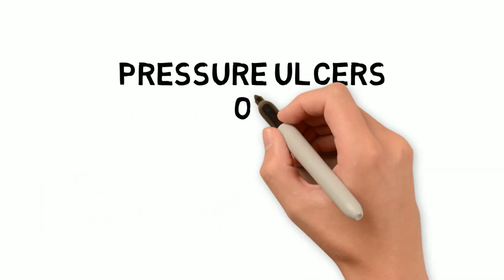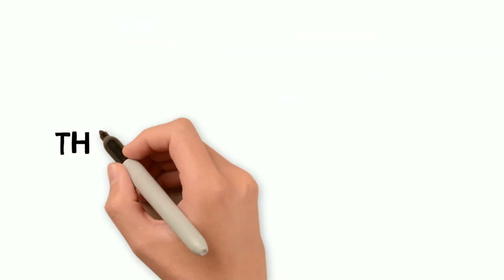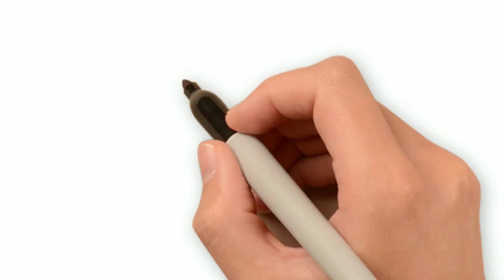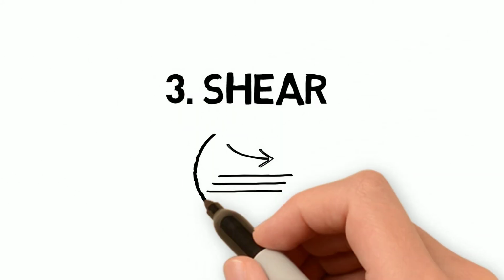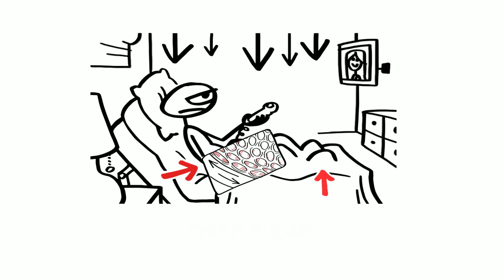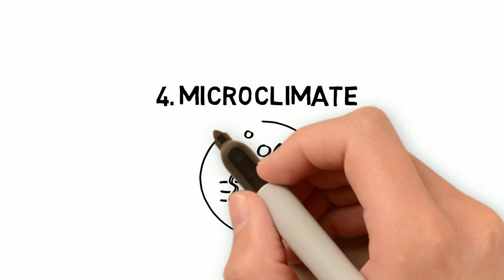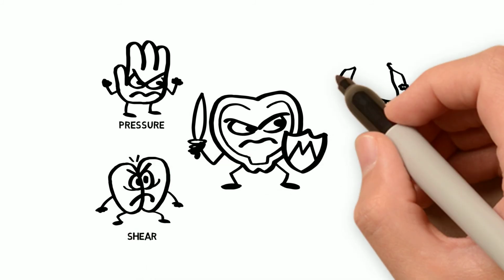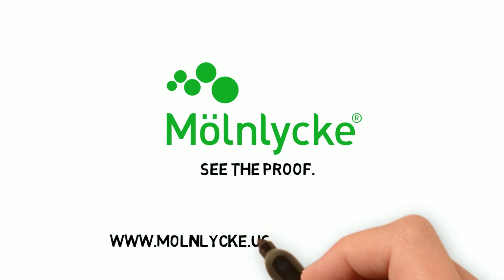PUP Introduction: Four extrinsic risk factors